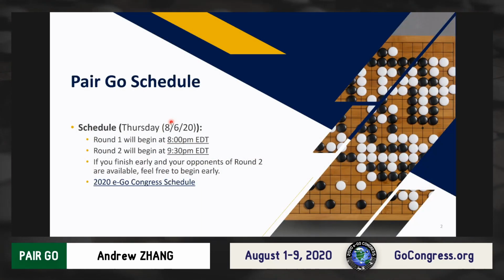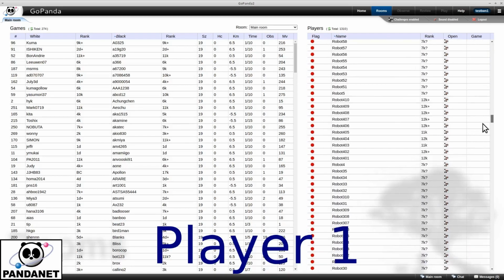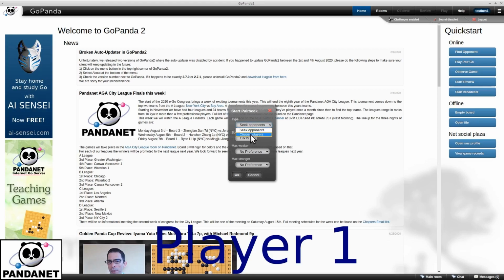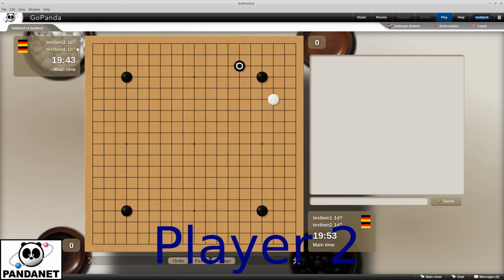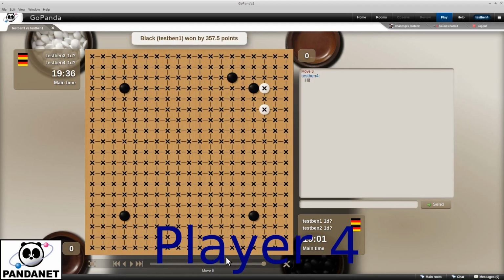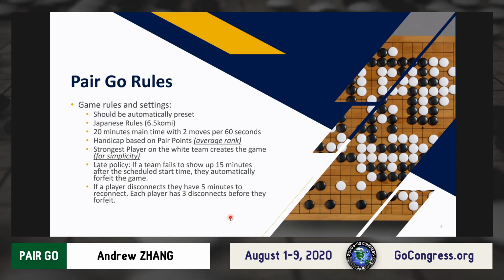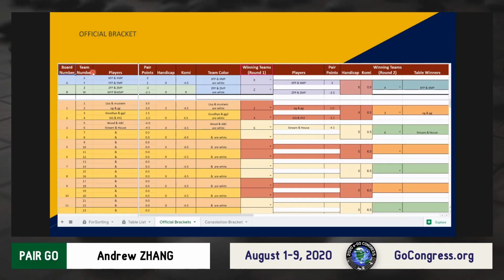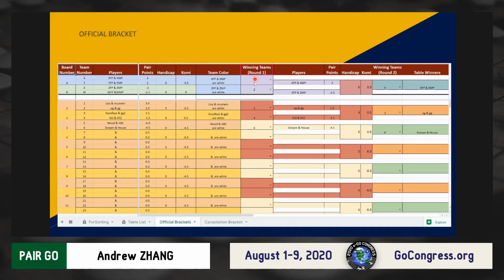Pair Go Tournament Introduction, with Benjamin Teuber and TD Andrew Zhang